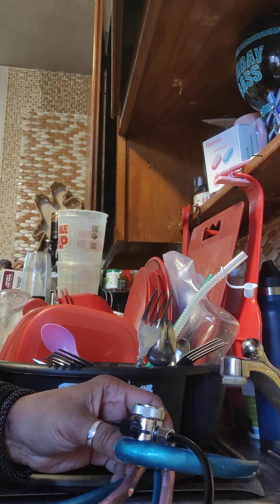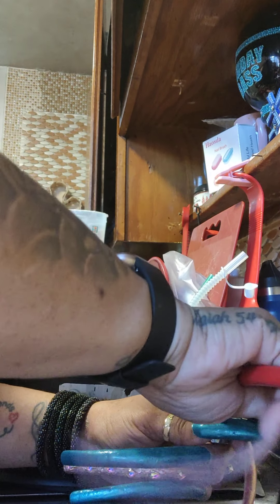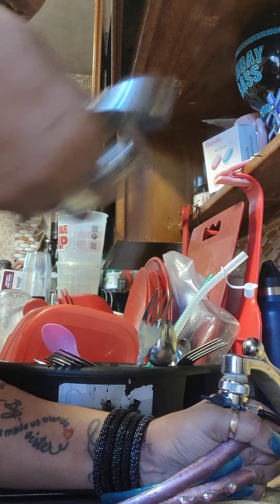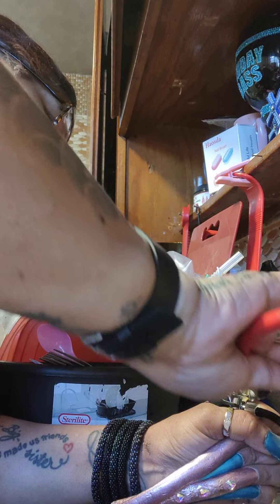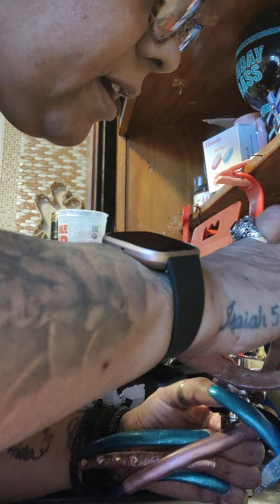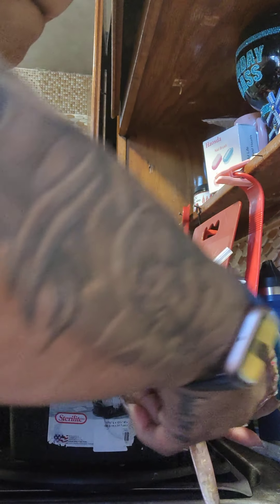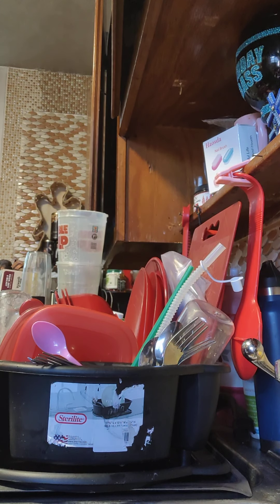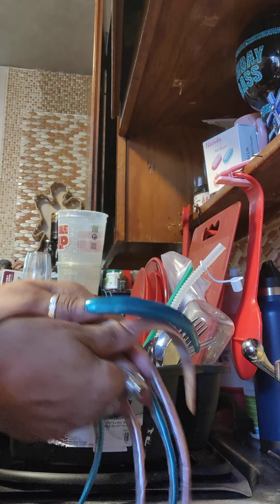Part 4 of 7 .. Installation of a water filter with 6. inch nails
part number four out of seven showing how I installed a water filter in my kitchen with my 6-in long nails